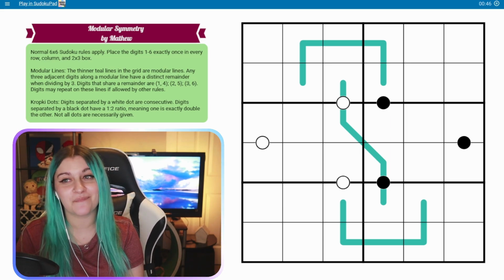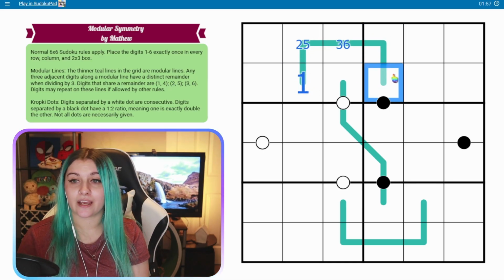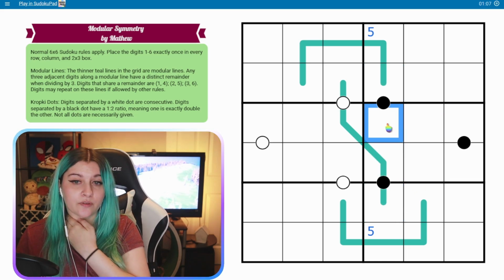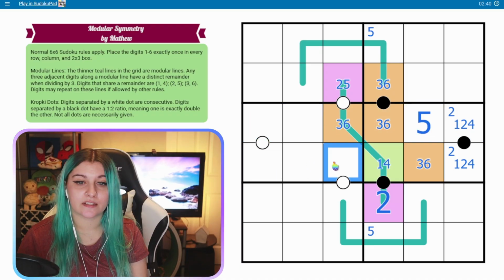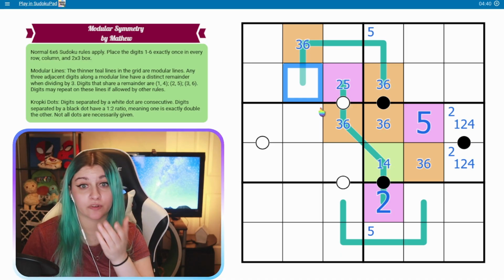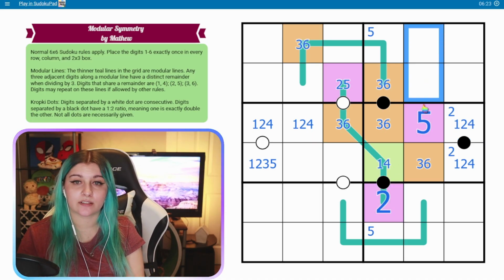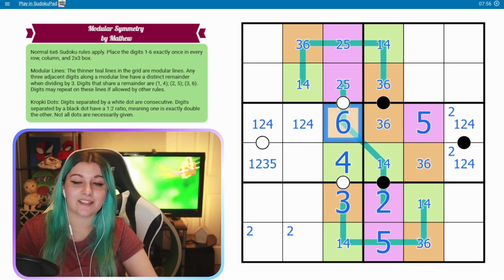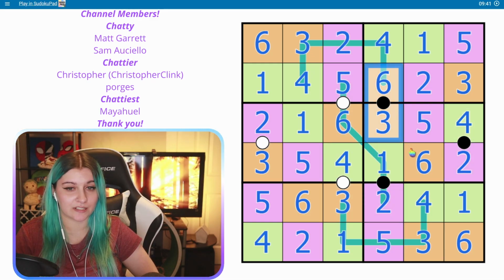This puzzle beat my brain up || Mathew - Modular Symmetry